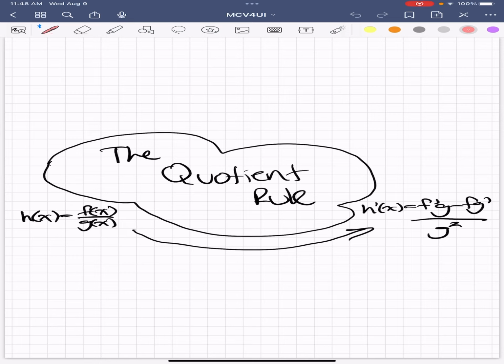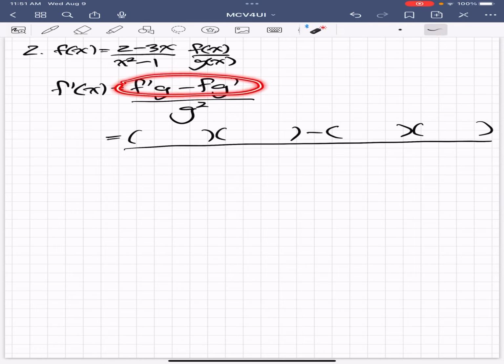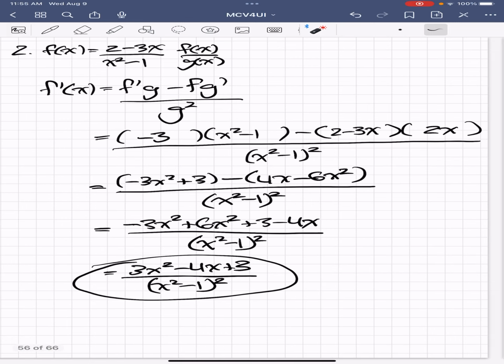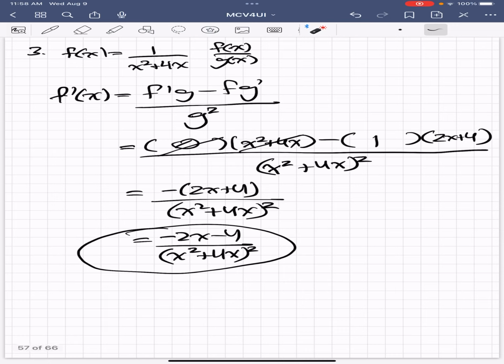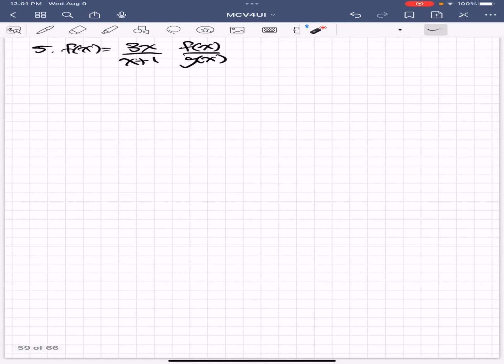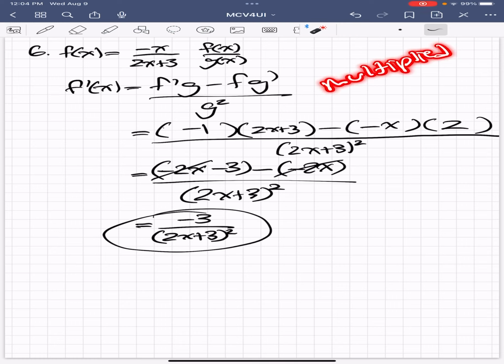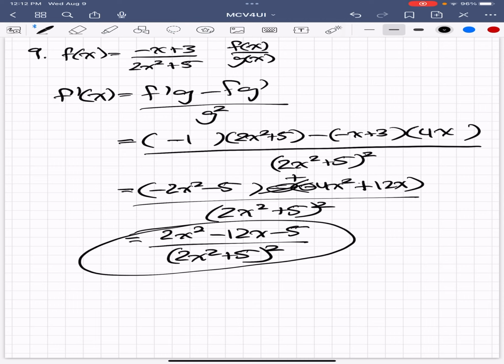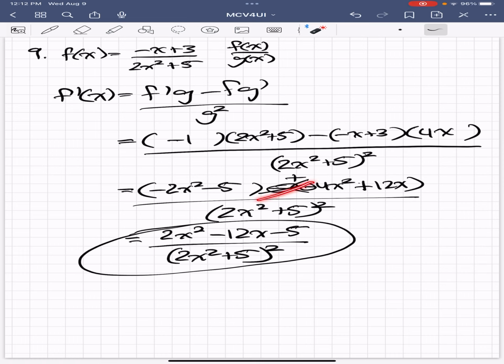The Quotient Rule